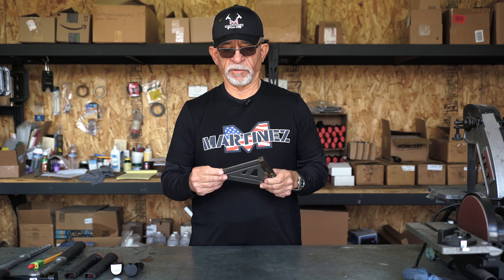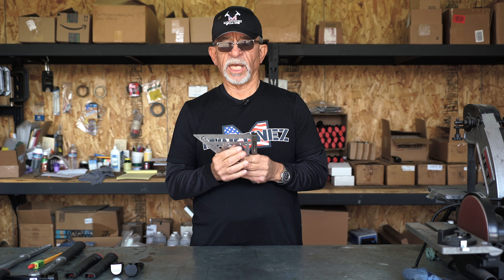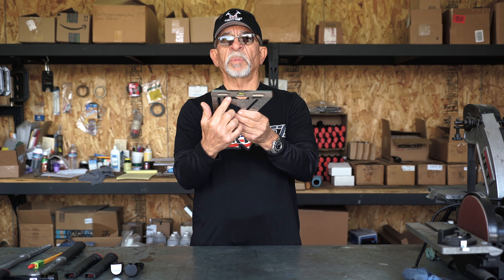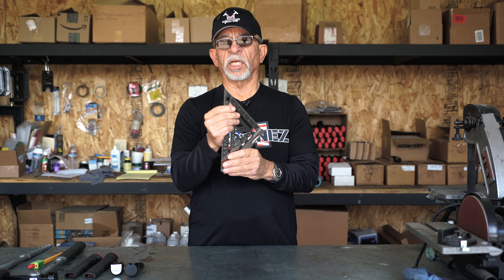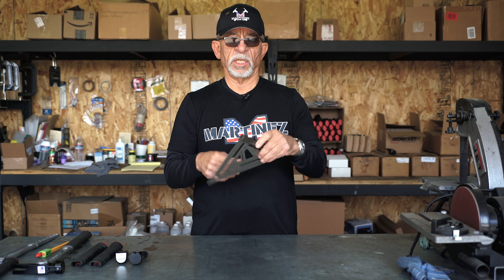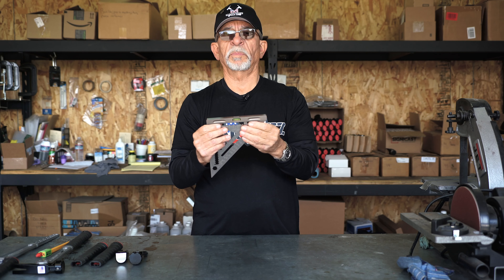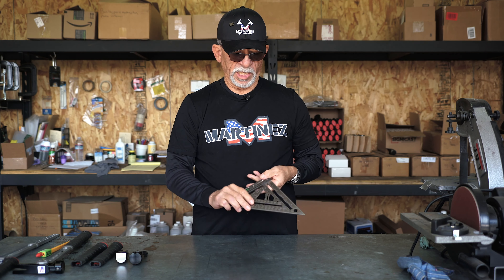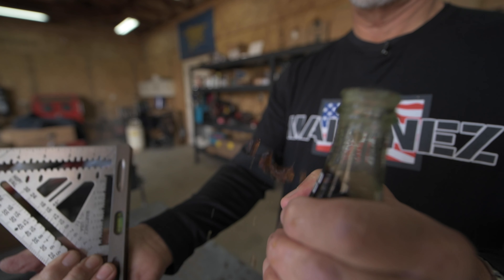Square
A closer look at our titanium square and why we think its the very best square ever made. We think you'll agree.